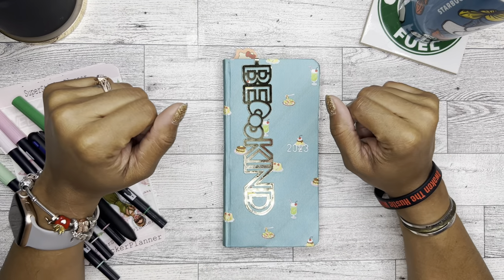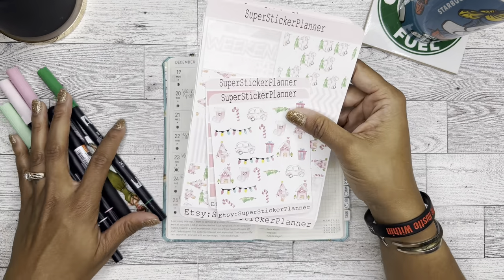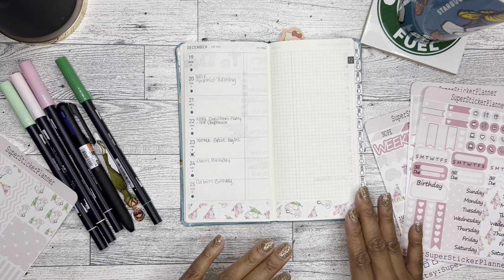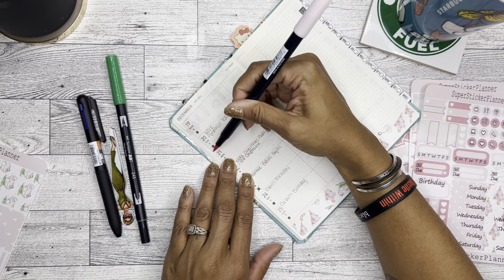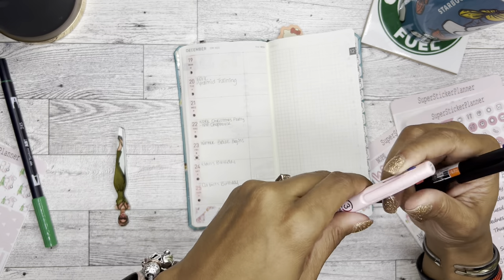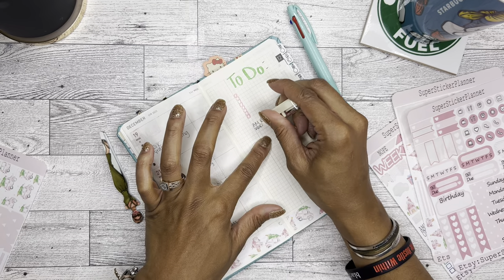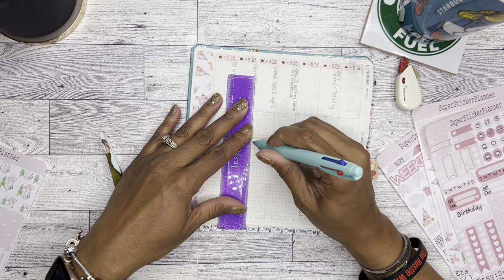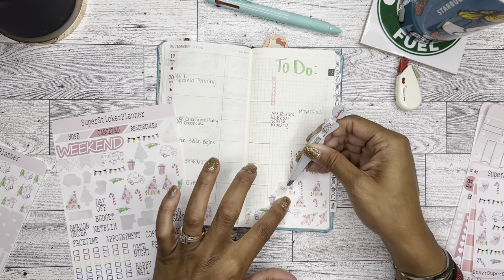Hobonichi Weeks Plan With Me | December 19-25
Thank you for visiting my channel today!